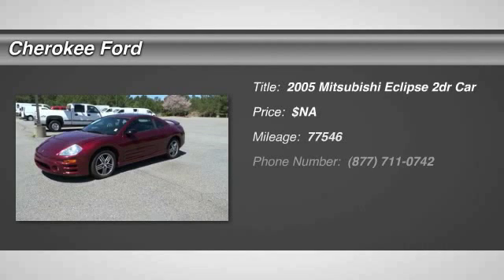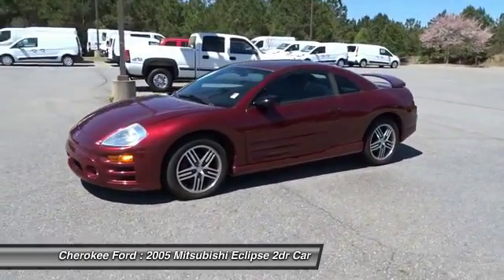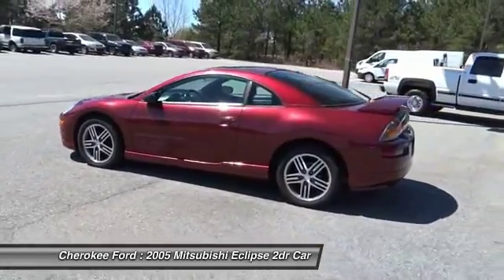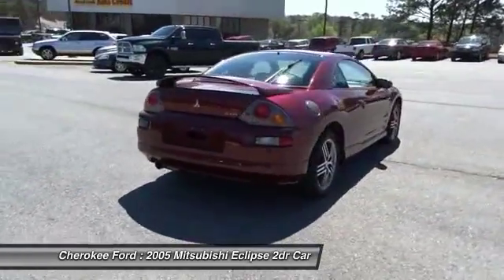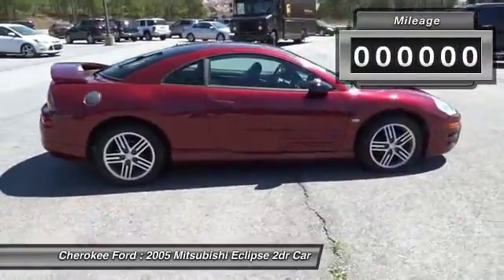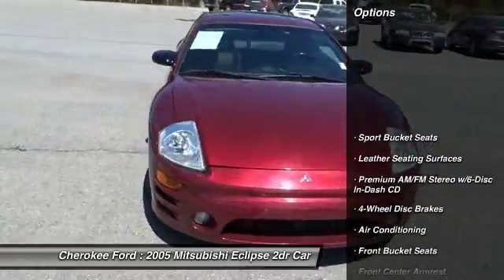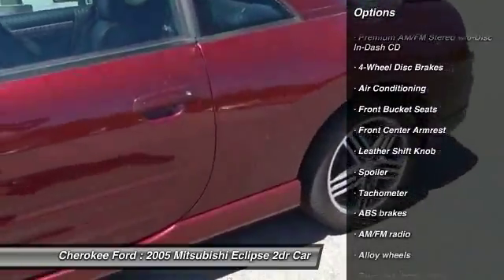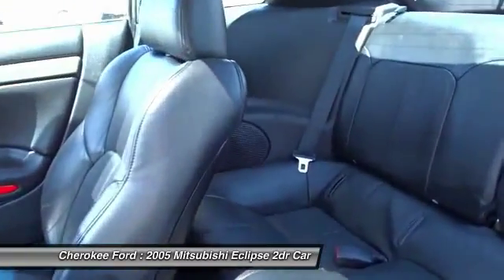2005 Mitsubishi Eclipse 20932A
2005 MITSUBISHI ECLIPSE Woodstock, GA
Stock# 20932A

Cherokee Ford
195 Woodstock Parkway

Passionate enthusiasts wanted for this sleek and seductive 2005 Mitsubishi Eclipse GTS. Savor quick shifting from the Automatic transmission paired with this high performance Gas V6 3.0L/181 engine. With an incredible amount of torque, this vehicle deserves a passionate owner! It comes equipped with these options: Tubular steel side-guard door beams, Trunk lamp, Traction control system, Titanium accent panels, Tinted glass w/upper windshield shade band, Time delay map lights, Tethers for child safety seat, Safety belt reminder warning, Remote keyless entry w/trunk release & panic alarm, and Rear window intermittent wiper w/washer. Cruise for miles in this peppy and playful Eclipse. Visit Cherokee Ford located at 195 Woodstock Parkway, Woodstock, GA 30188 for a hassle-free deal!